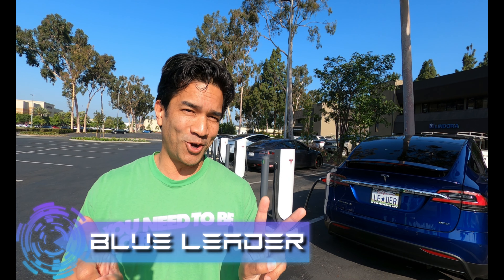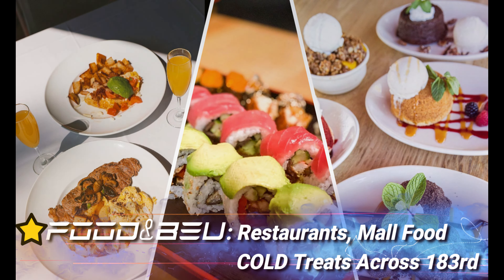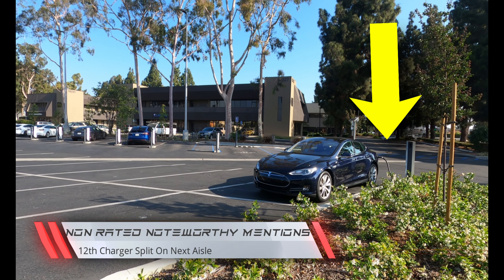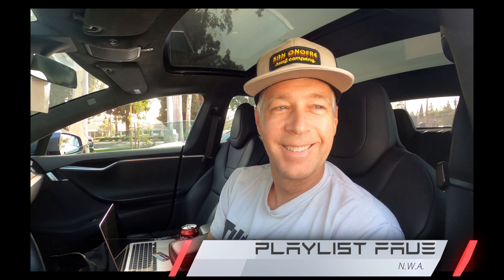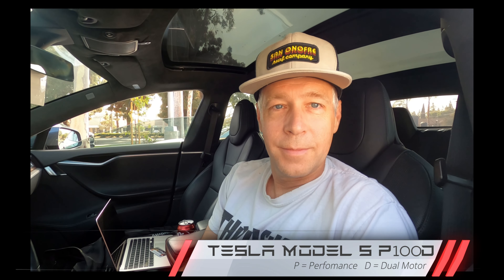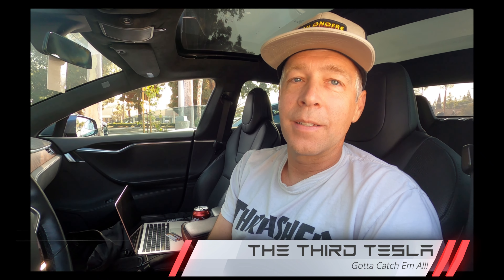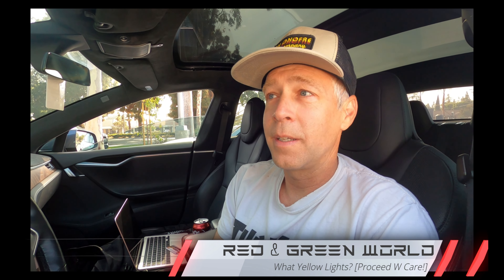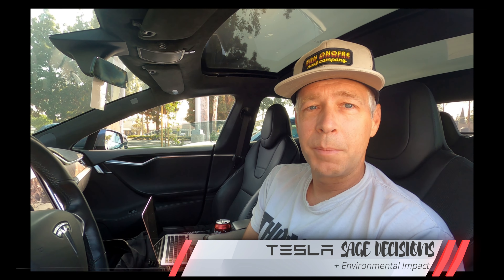Dude Likes Straight Outta Compton! Quiet Place - Cerritos Supercharger Review 4K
Thanks to "Brian"!